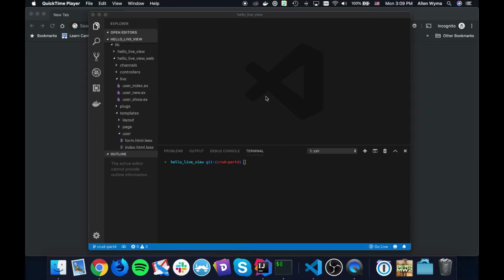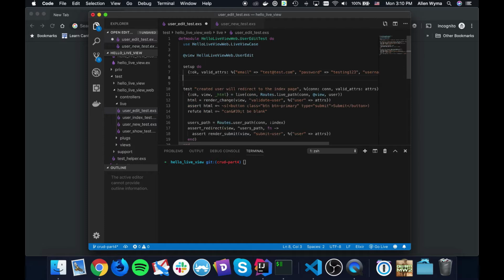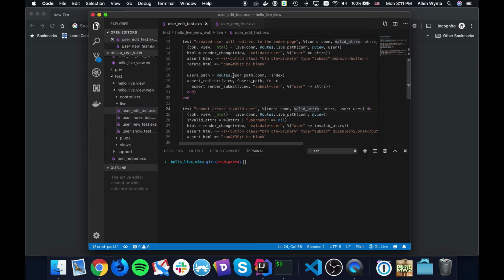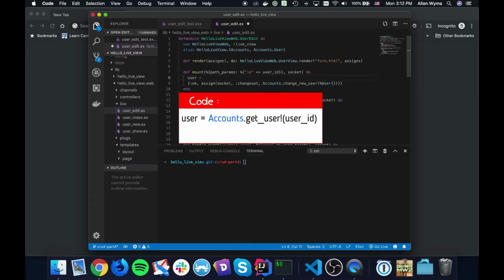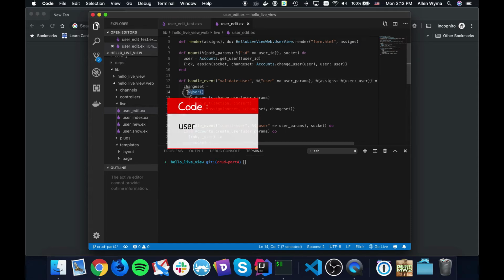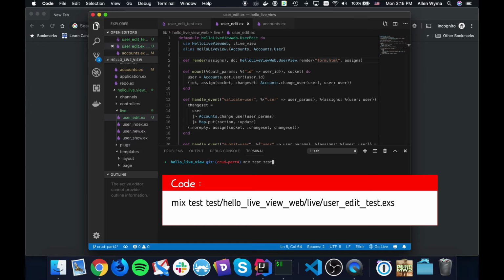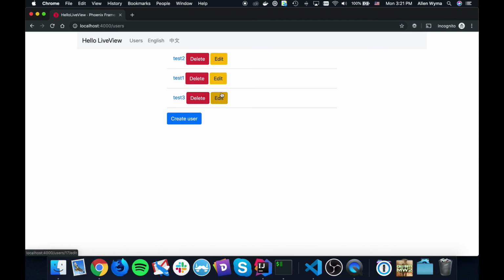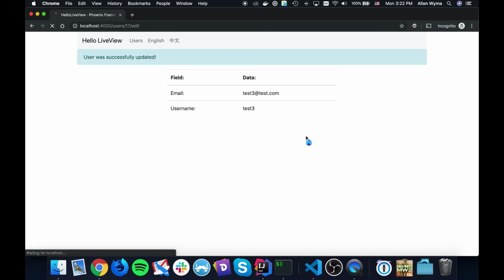CRUD with LiveView Part 4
Hello, Fellow Alchemists! This is our fourth video into our deep dive into building a CRUD interface with Phoenix LiveView. We will break down how we use Phoenix LiveView to do updating of a user!